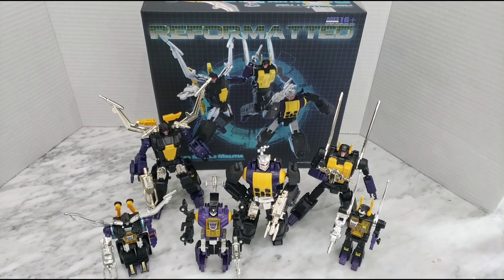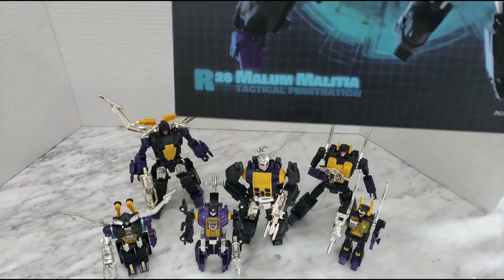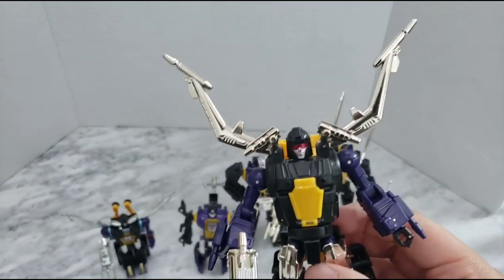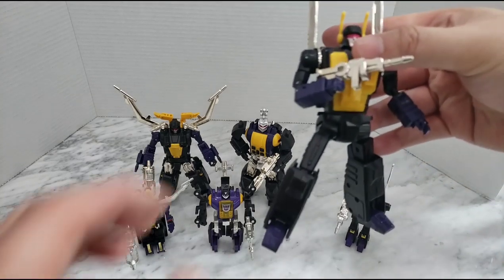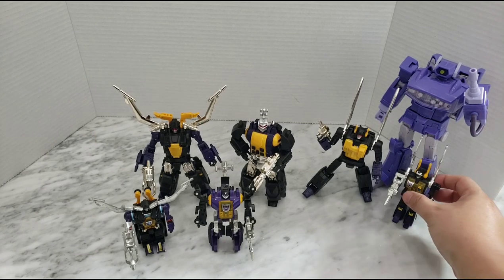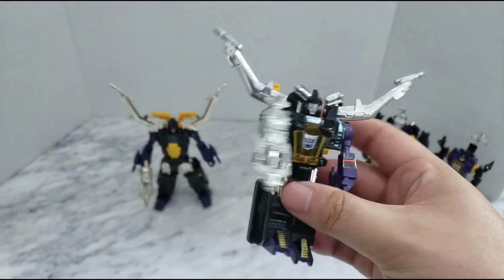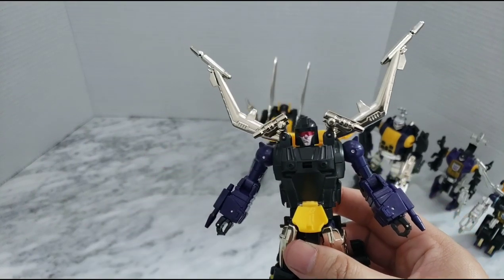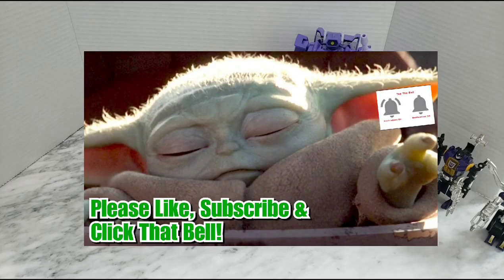3rd party Insecticons! Which set is the best? G1 Transformers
What's up Transformers: Earth Wars (TFEW) fans?

This is Alpha Prime bringing you a transformers review!  I waited a long time before I decided on buying a 3rd party masterpiece set.

If you are looking for the same figs, they can be found at

For Chrome pens to touch up chrome accessories, my favorite is Molotow.

for sticker/label kits, check out toyhax for all your decal needs.

This video is intended for an adult audience, ages 13 and up.

Roll out!

Alpha Prime, One Elites
Transformers Earth Wars (TFEW)